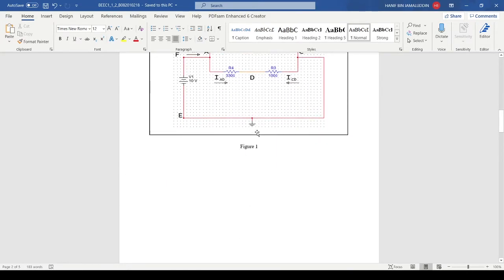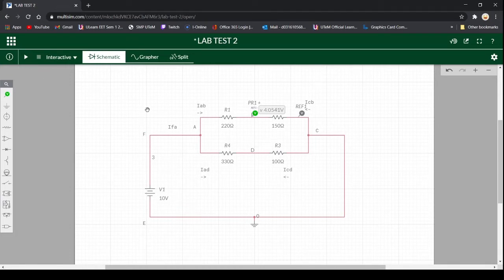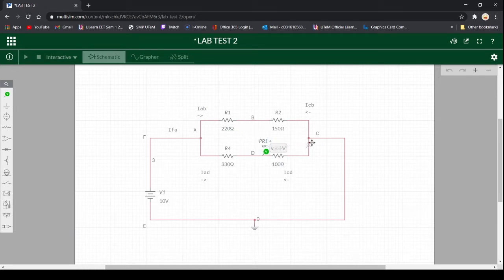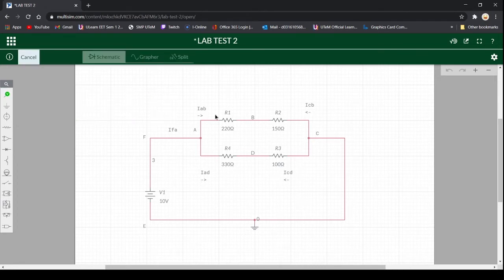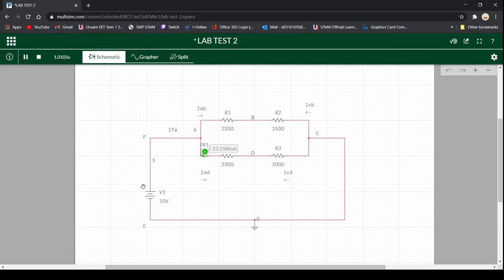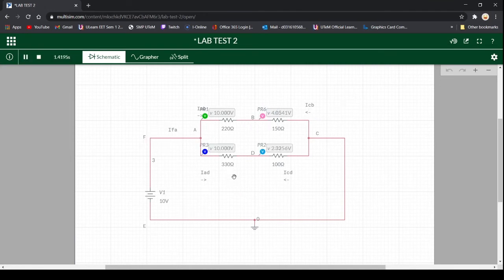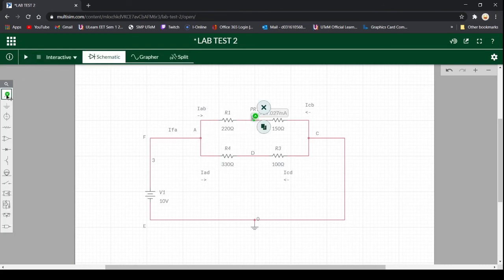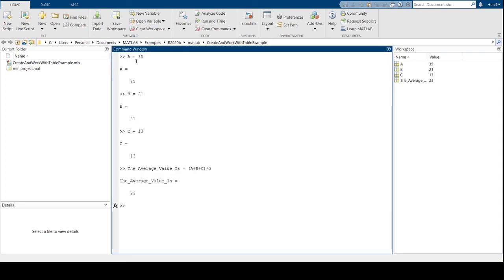B082010218 Lab Test 2 BEEC1323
Hanif Jamaluddin